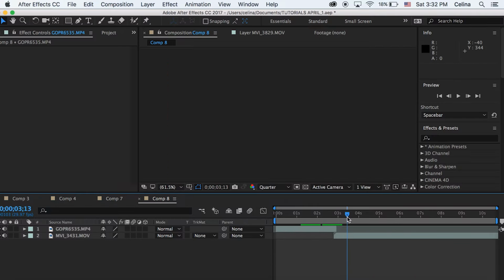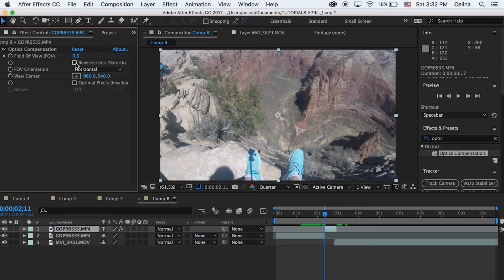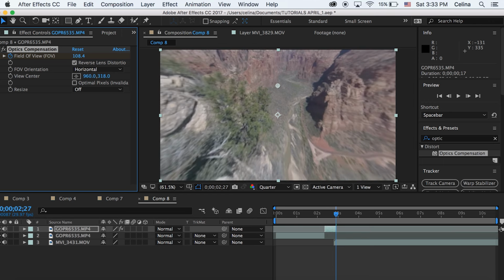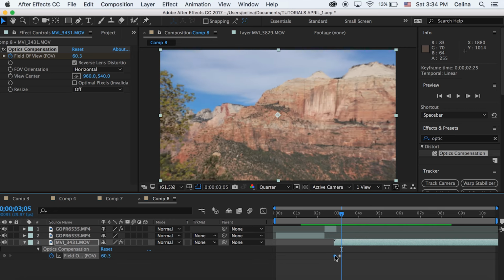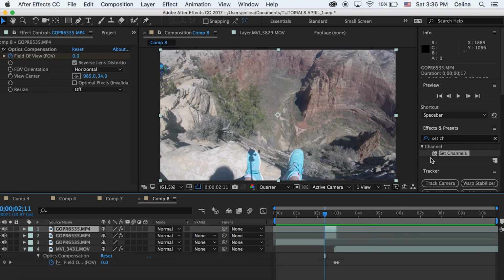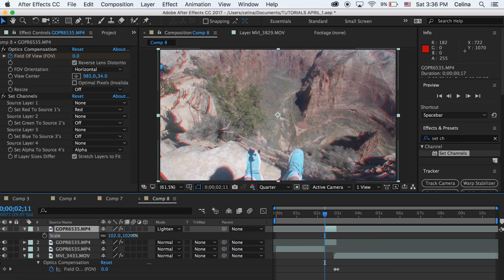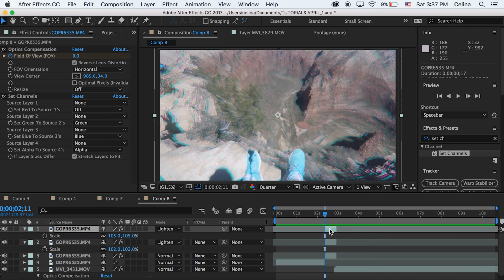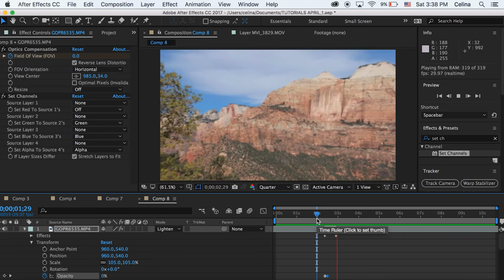RGB Warp Zoom Transition (Sam Kolder, Matt Komo, Nainoa Langer Effect)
Learn how to do this sick warping zoom transition inspired by Sam Kolder, Matt Komo, Nainoa Langer, and a lot of other famous videographers!